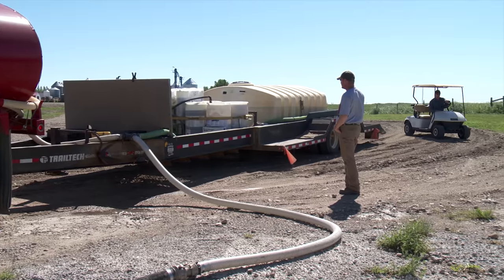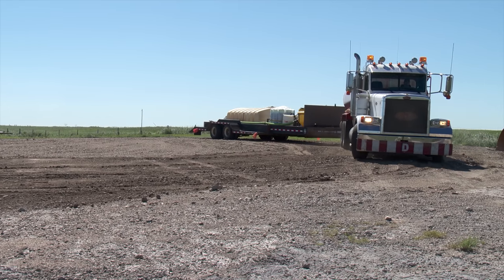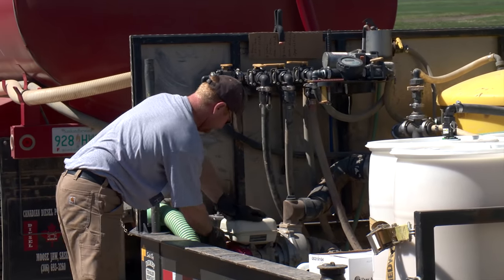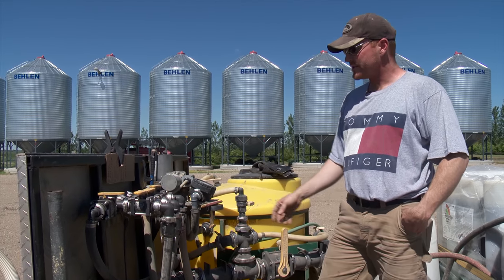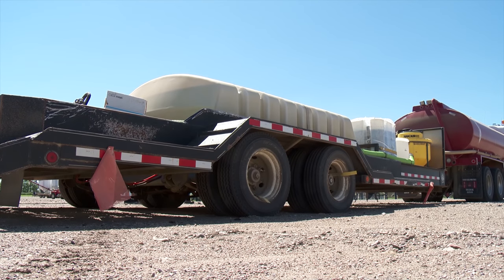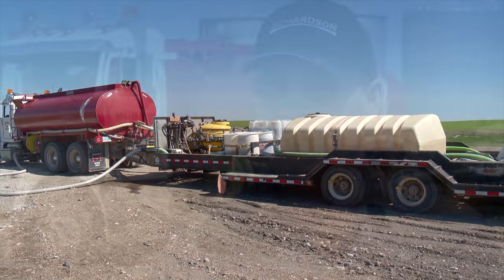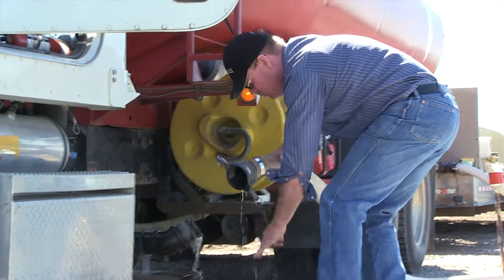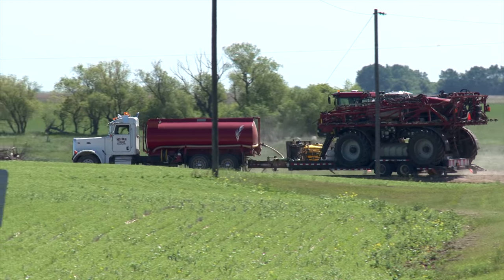Custom Sprayer Trailer and Water Truck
Features: Blaine and his brother Todd Muhr of Francis, Saskatchewan and their water truck and sprayer trailer/tanker. The farmers chose a 2005 Peterbilt to put a salvaged 3800 gallon water tank on. That combined with the 1200 gallon tank on a trailer gives them around 5,000 gallons which is enough for 4 fills on their SP sprayer.  The trailer also acts as a transporter for their large SP sprayer as well. The set up to them about 2 weeks to build with a total investment in materials of about $55,000.